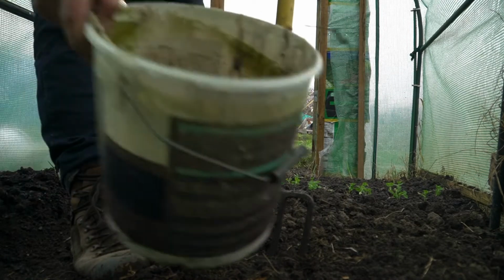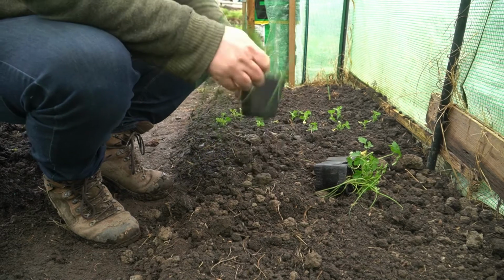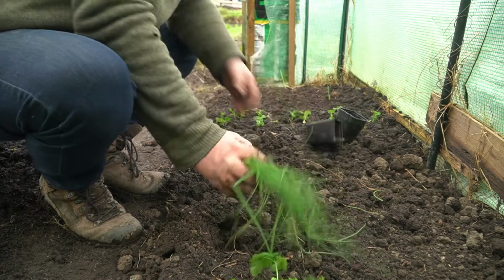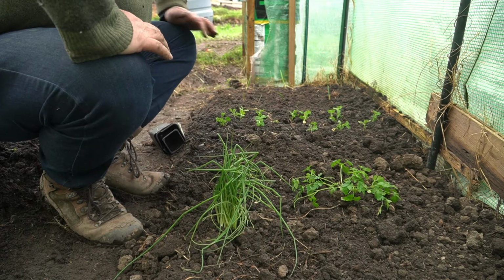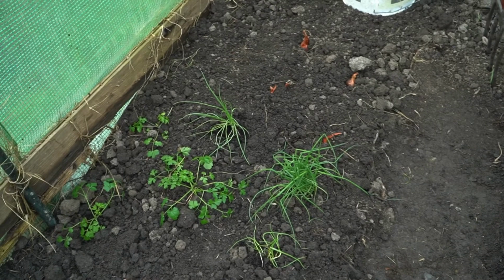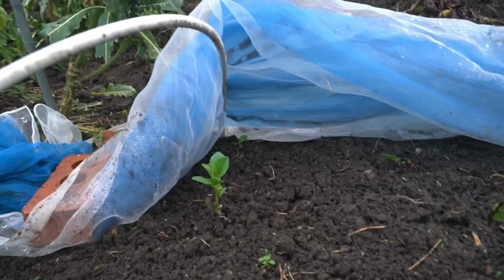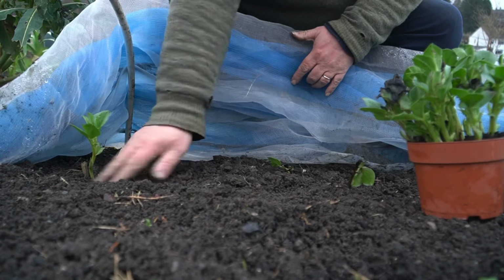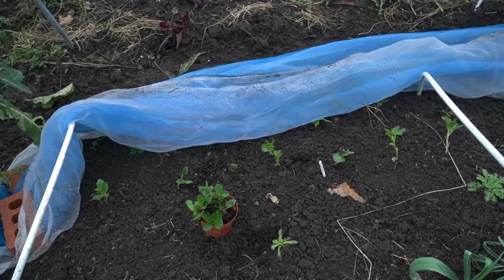A New Year on the Allotment Plot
Down to the plot for some exercise!